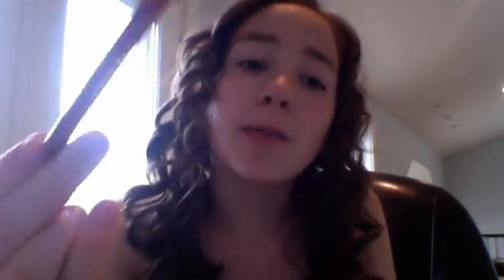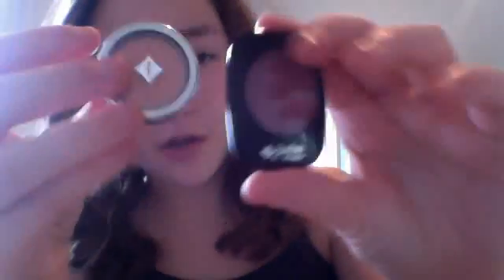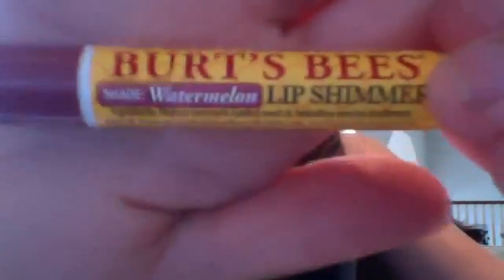Jordana Review And Little Vlog